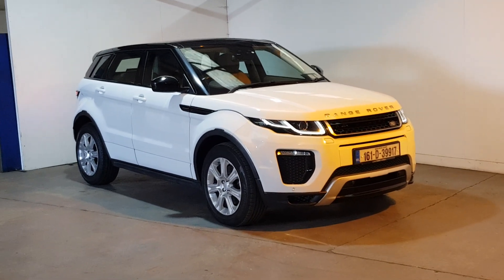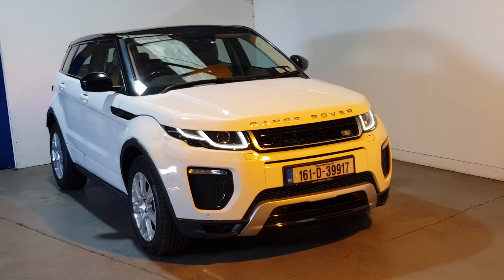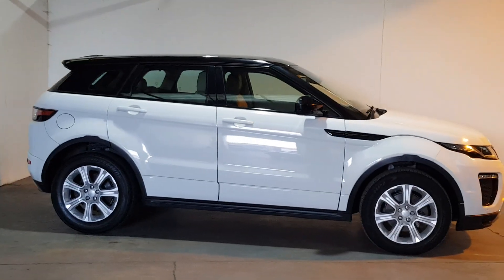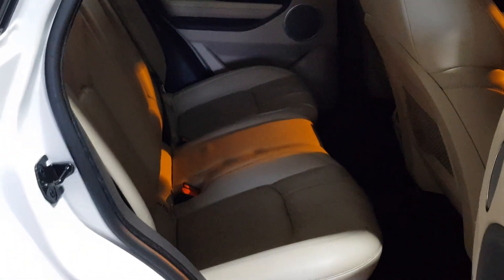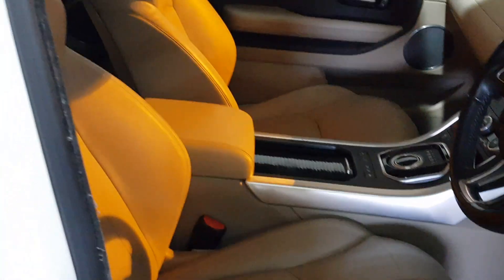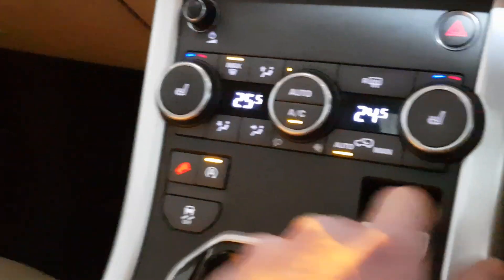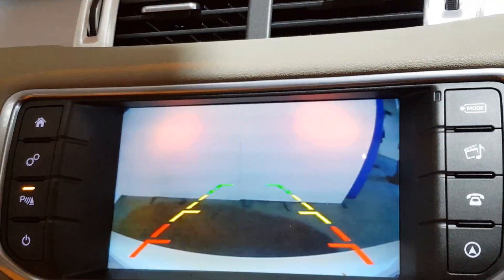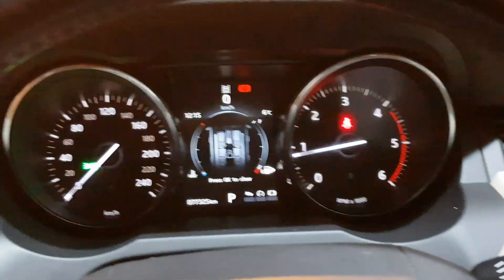2016 RANGE ROVER EVOQUE 2.0D SE AUTO